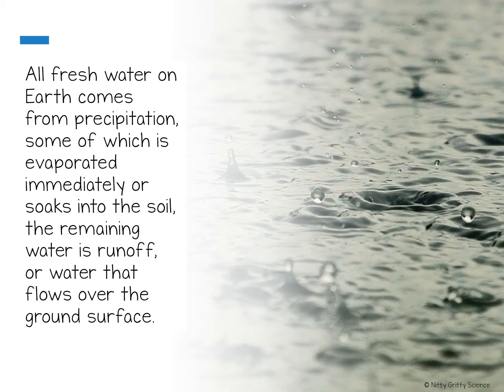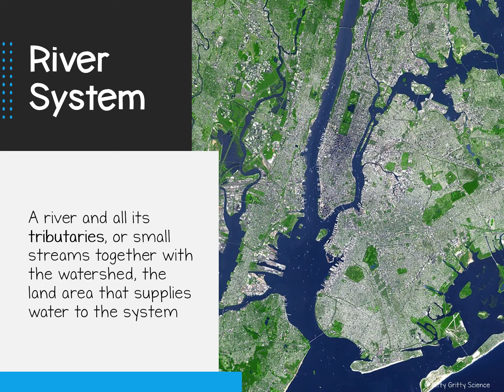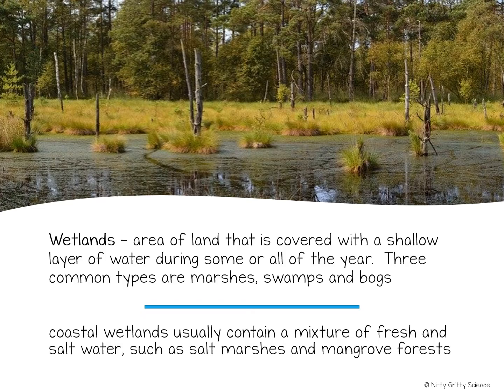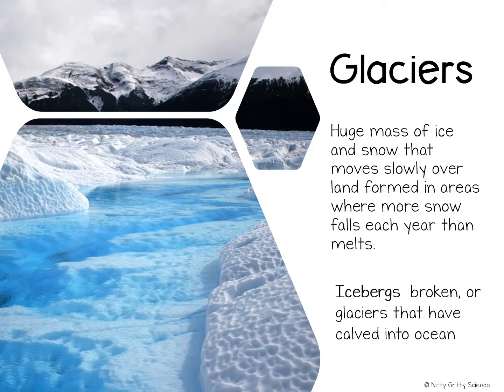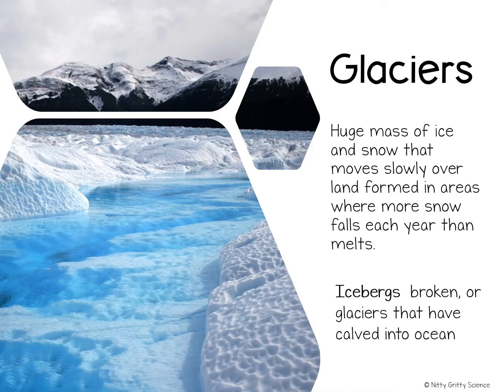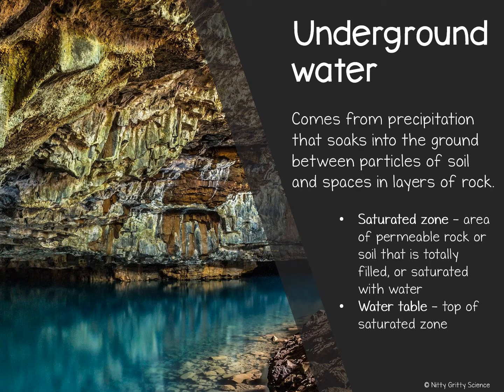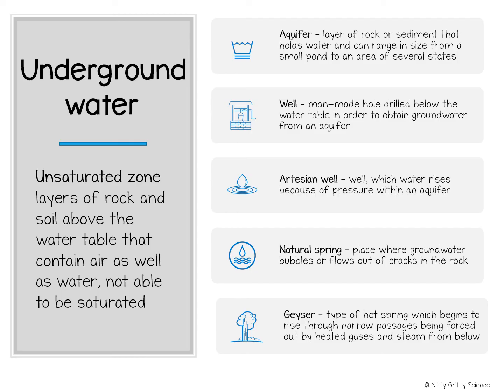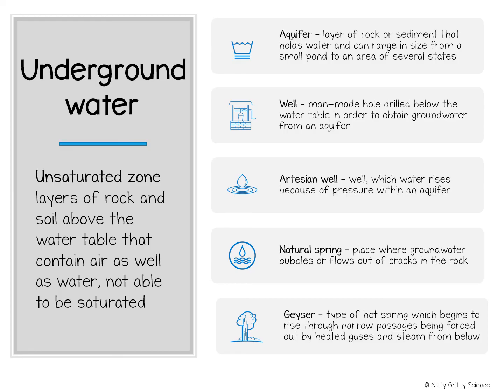Earth's Water: Sec. 2: Fresh Water